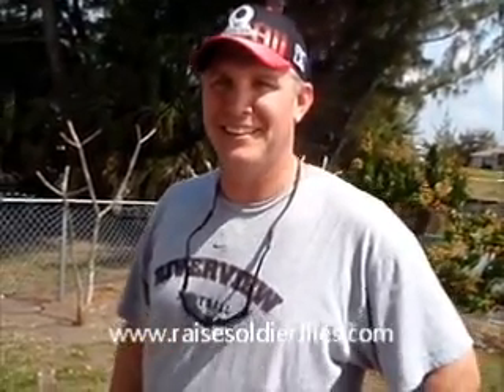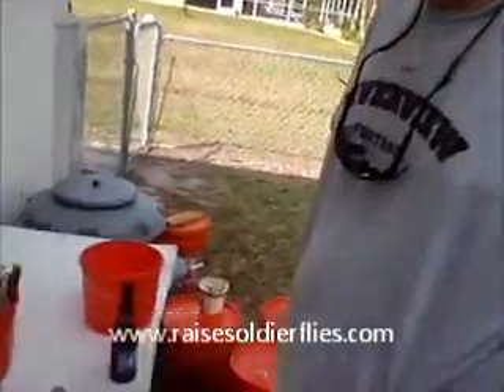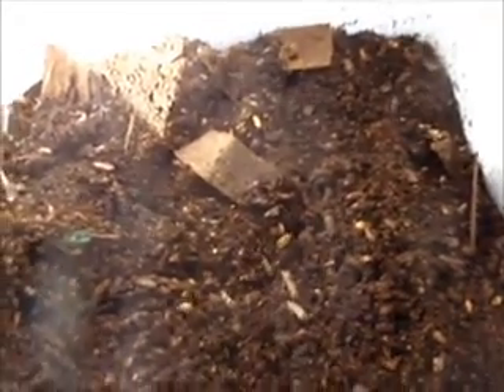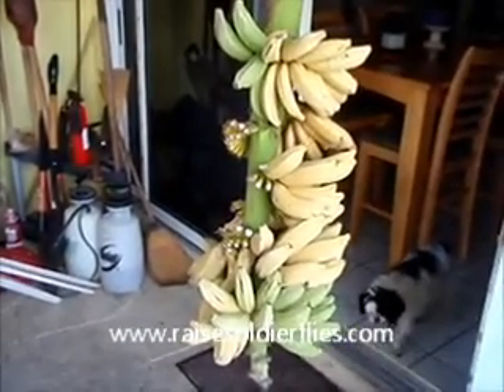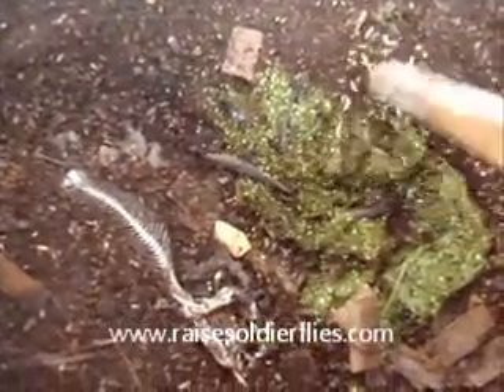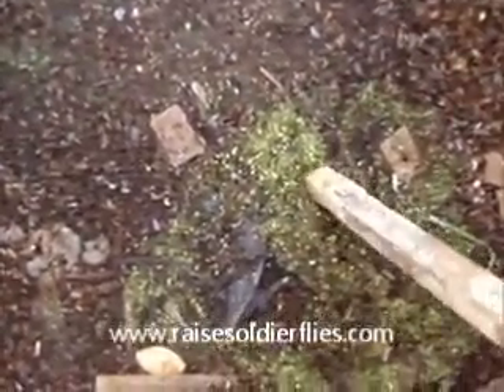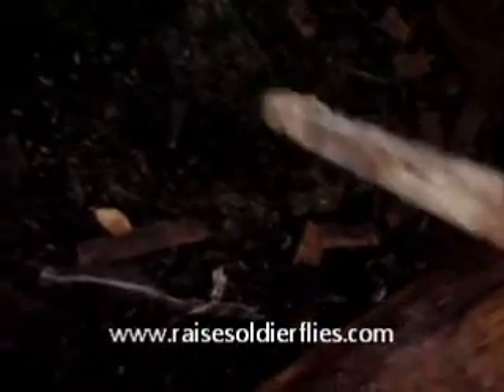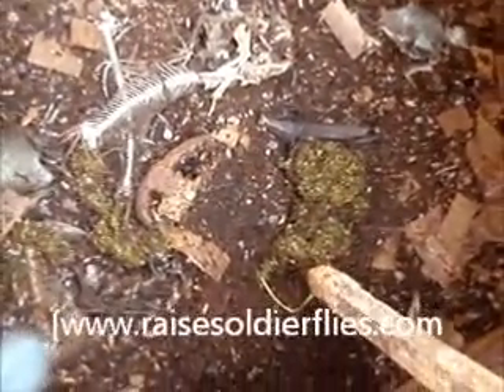DuckweedDave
Duckweed Dave and i experiment with feeding duckweed to Black Soldier Fly larvae